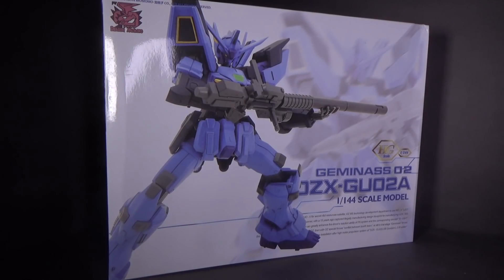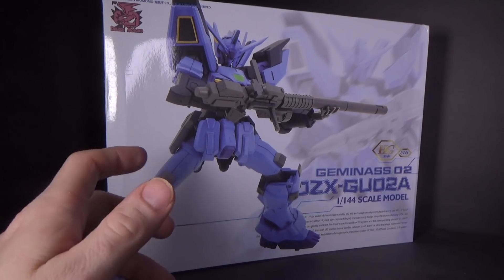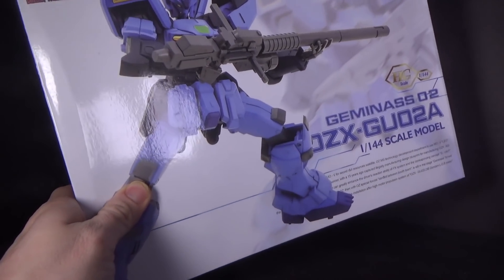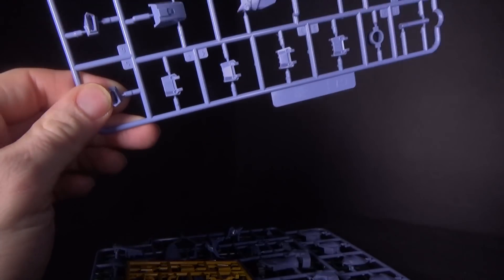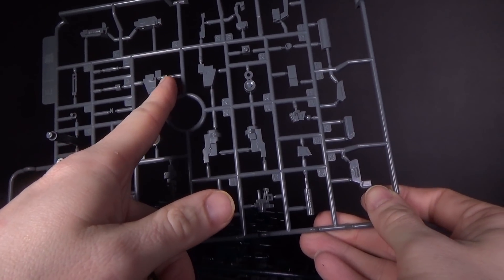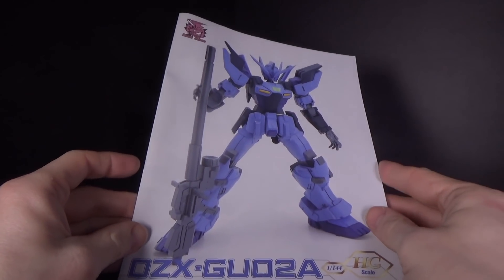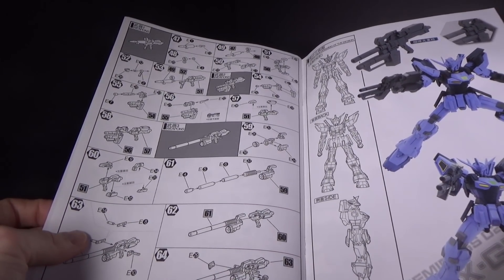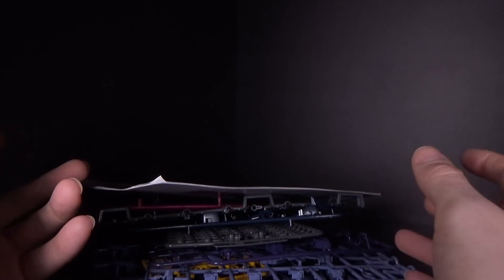Unboxing: 1/144 HG Geminass 02 (Dragon Momoko)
I really like the Geminass 01, so why not get the 02? It's got a neat gun.